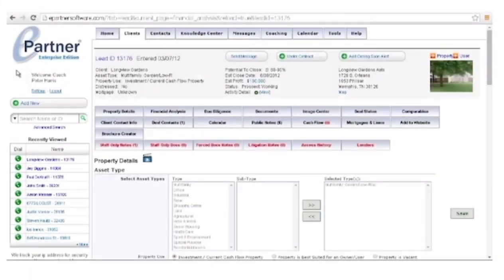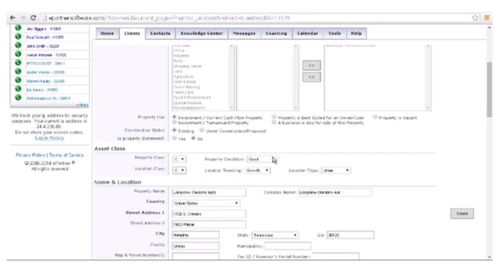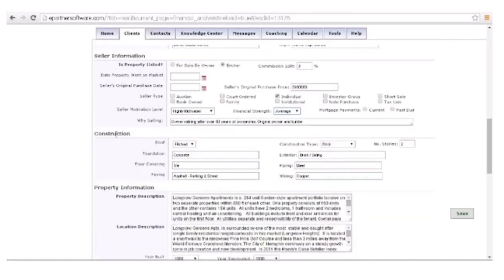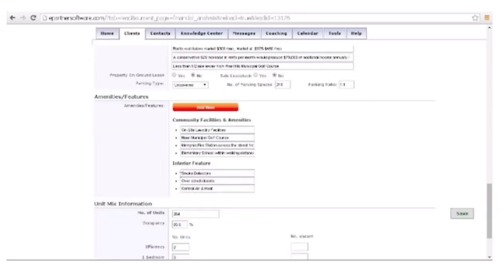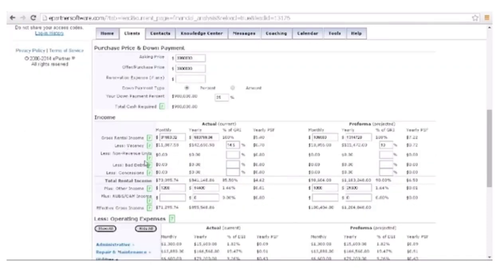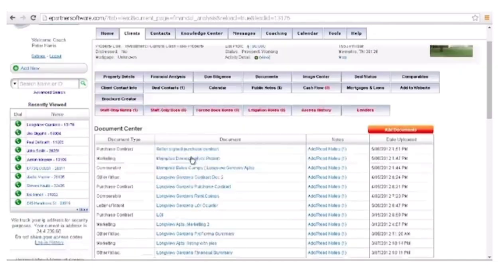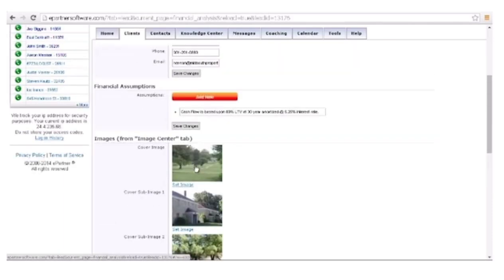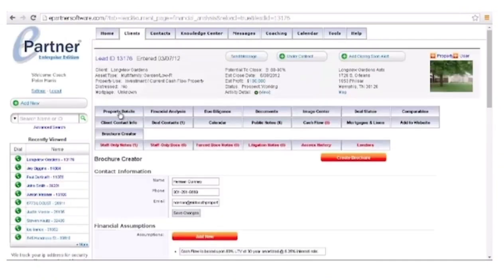Commercial Real Estate 101